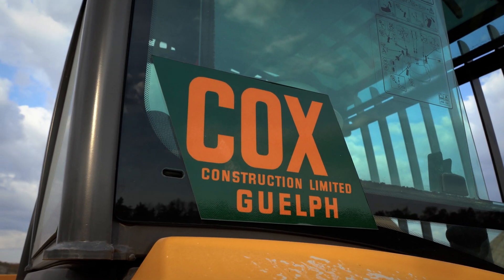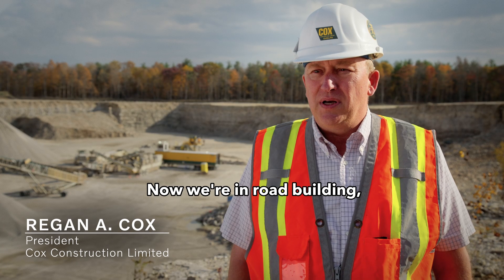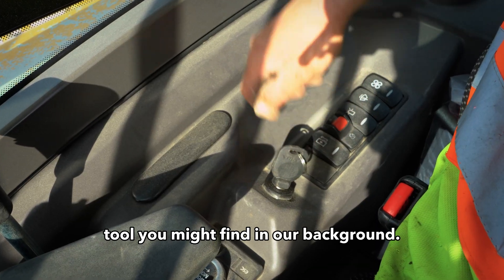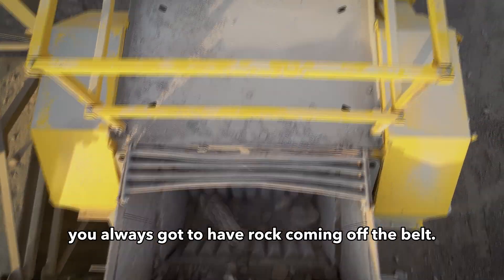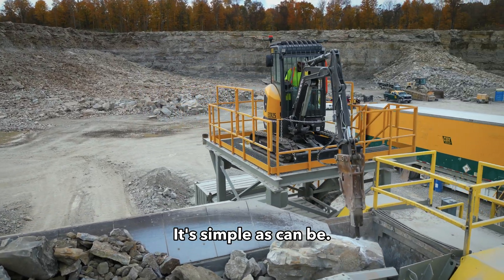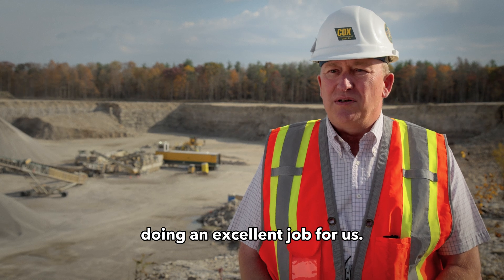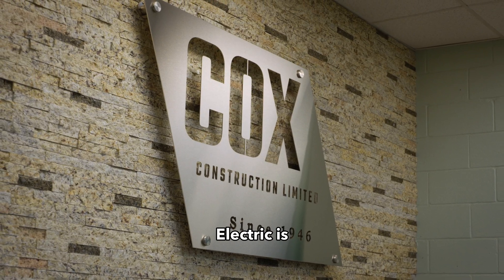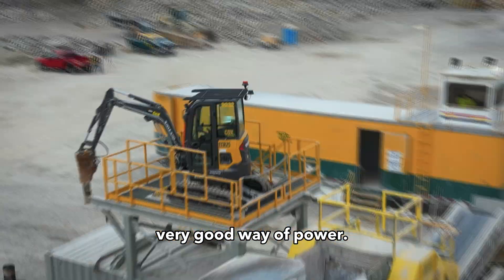Cox Construction Boosts Uptime with Volvo ECR25 Electric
Cox Construction uses the Volvo ECR25 Electric mini excavator to keep aggregate flowing and cut downtime—boosting both sustainability and productivity. Once reliant on nightly maintenance, the team now trusts Volvo electric equipment to perform tough breaking work with less noise and zero tailpipe emissions.